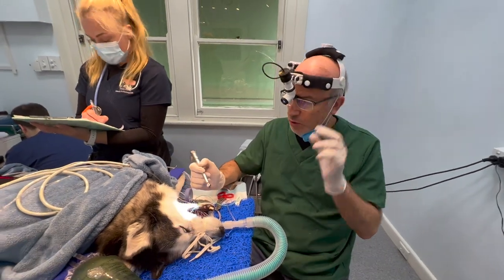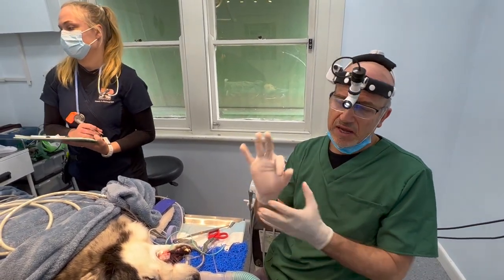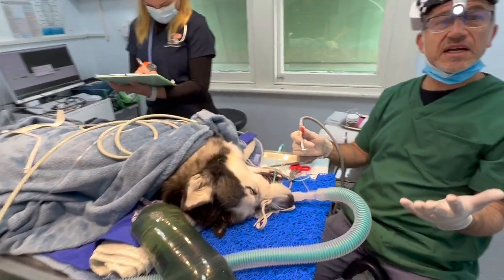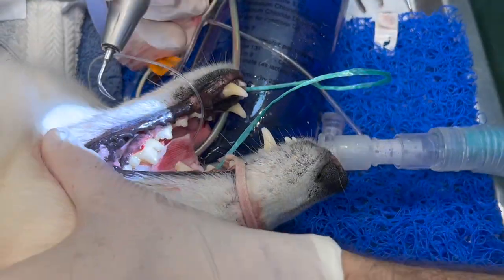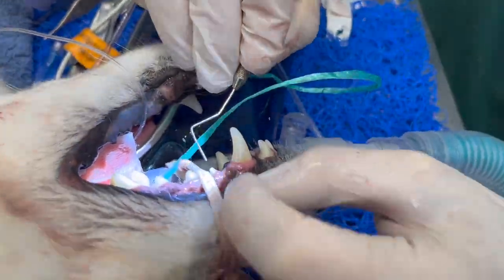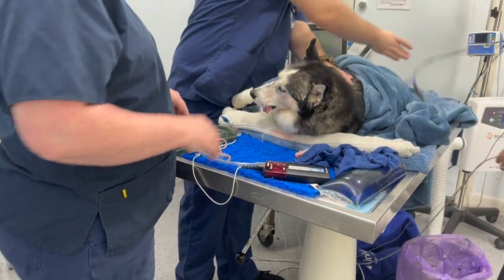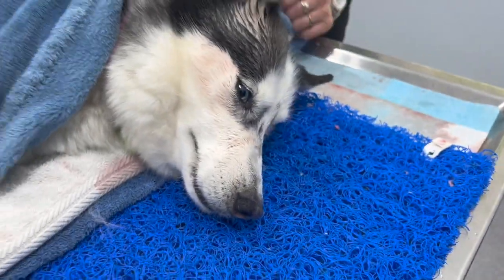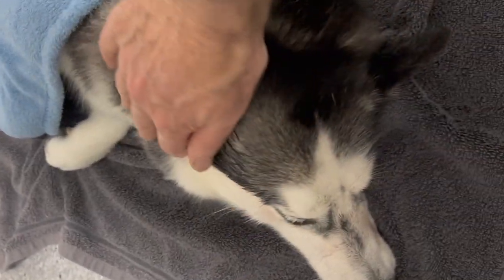Removing a husky's molar tooth - canine dental surgery at Burwood Vet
With 3 roots, the molar tooth is one of the largest and hardest teeth to remove from a dog's mouth.
In this video, Dr Phil Sacks explains how a molar tooth is extracted and shows you this husky's dental surgery, taking you right through to recovery.